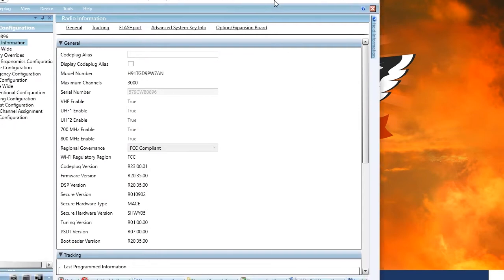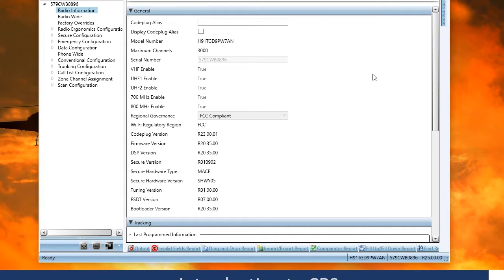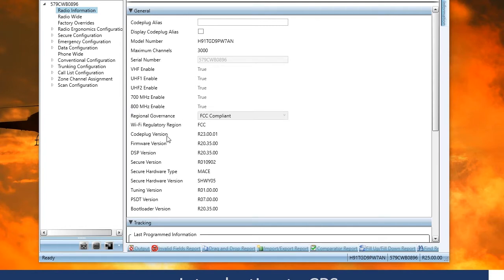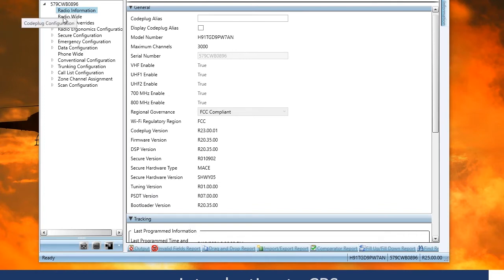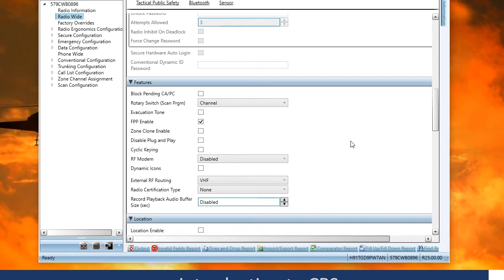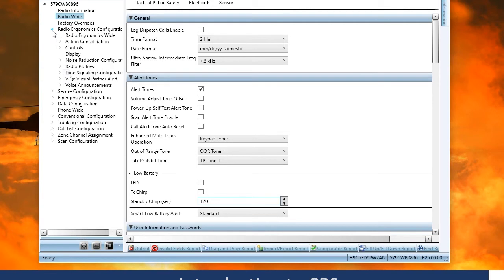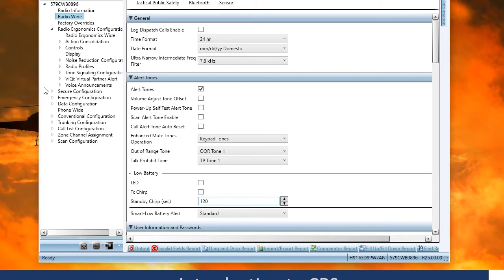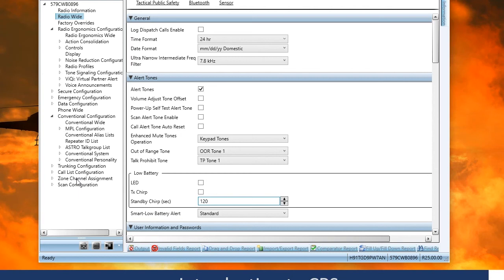Radio 101 Episode 5: Intro to CPS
In this installment of Radio 101 we begin looking at Motorola CPS and the elements of our code plugs, extra elements the TDFM Radios have, and the basic layout of the CPS Software.